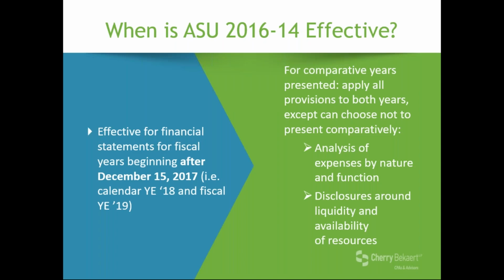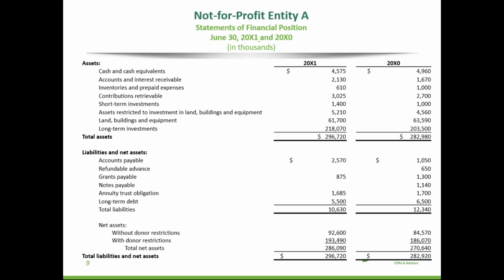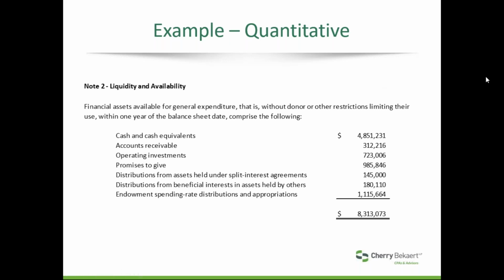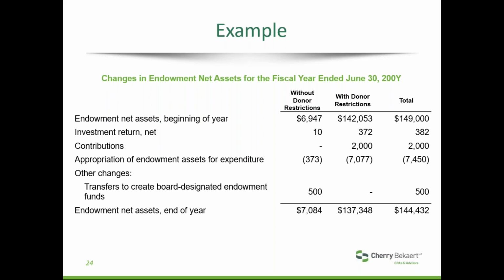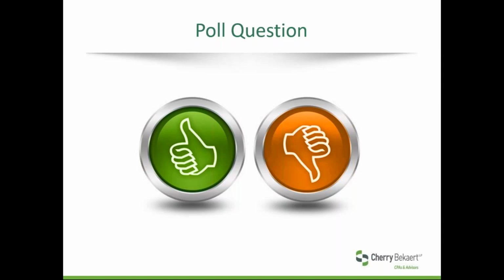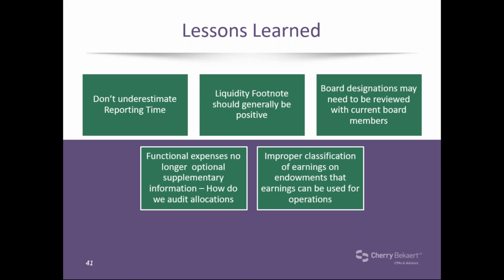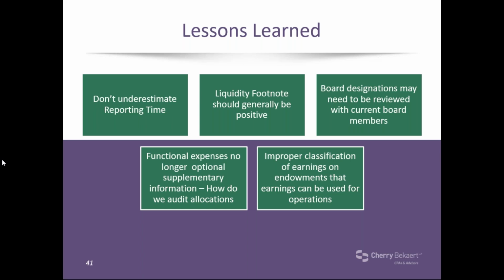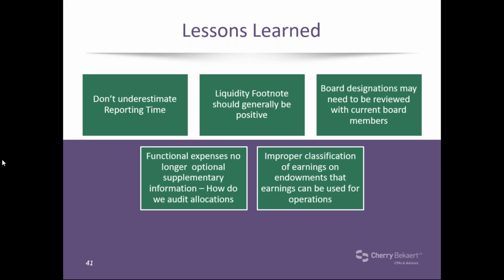Webinar: Implementing ASU 2016-14 Not-for-Profit Financial Statements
This session provides participants with practical guidance for Not-for-profit organizations implementing Accounting Standards Update (ASU) 2016-14. We discuss the changes in regulation, practical considerations before implementation, and challenges we expect all to encounter. Five primary areas of focus include net asset classification, endowment disclosures, liquidity and availability of resources, expenses, and investment return.

This webinar was originally recorded on November 1, 2018.